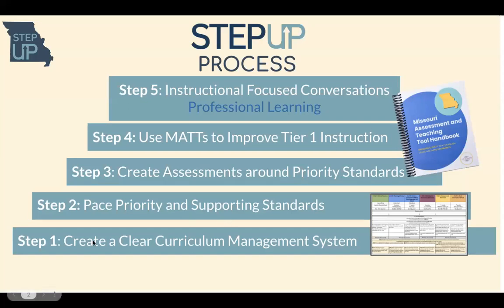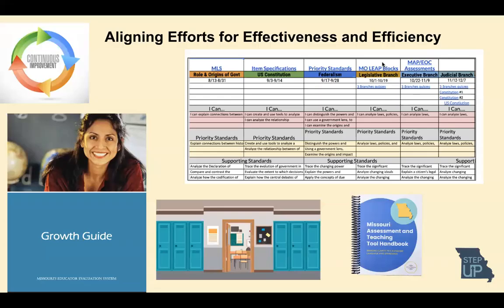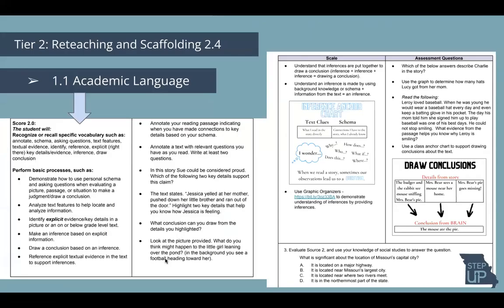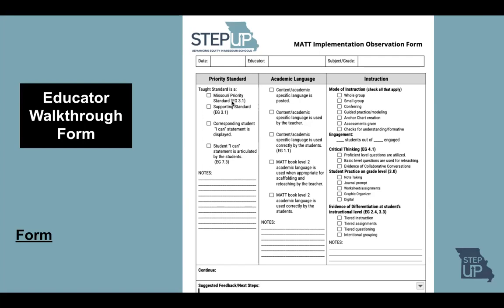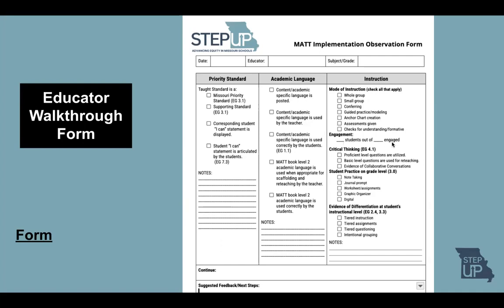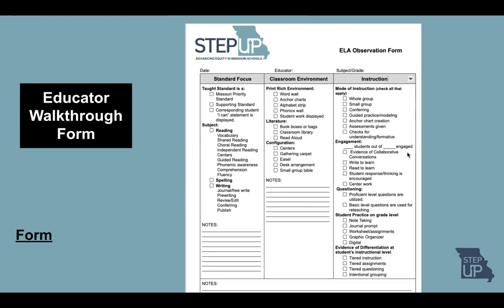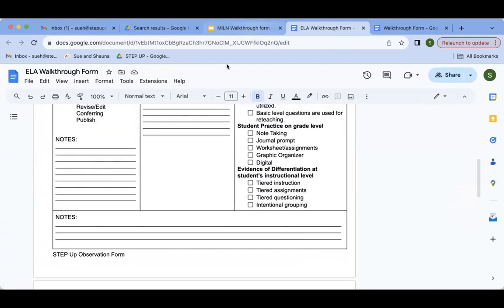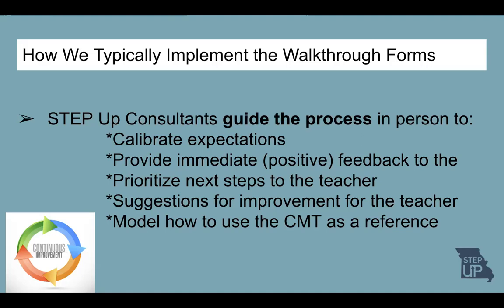Walkthroughs and Classroom Observations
Discover the transformative power of MATT books as we delve deep into Steps 4 and 5 of our groundbreaking approach. Learn how to leverage Tier 1 instruction and elevate teacher practices to new heights. Join us as we explore the art of fostering instructional-focused conversations through collaborative efforts and cutting-edge professional learning strategies. Don't miss out on this game-changing journey toward classroom excellence!